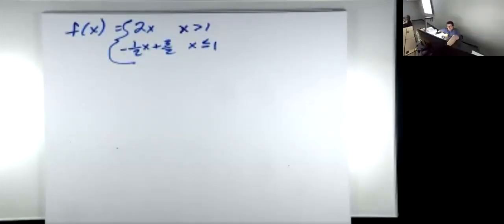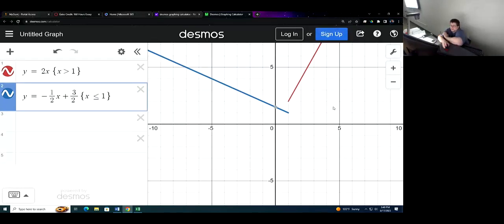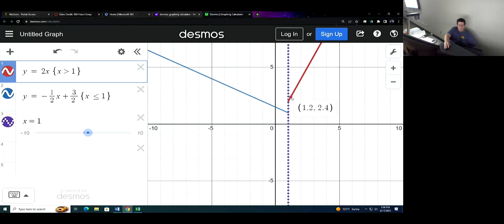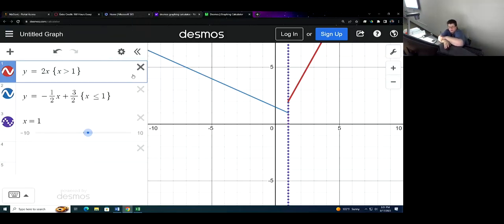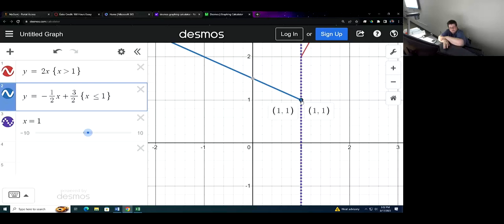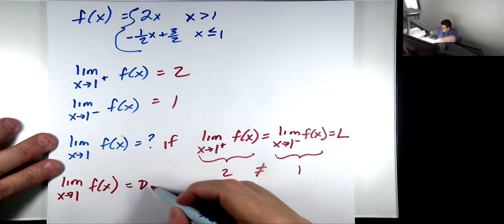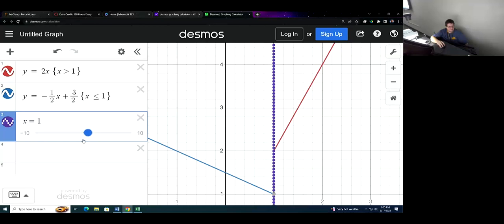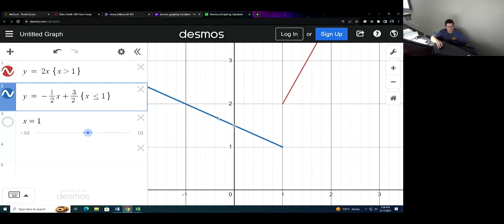Math 065 Day 02 Fall 2023 1.1 Limits (Reading the Limit from a Graph)